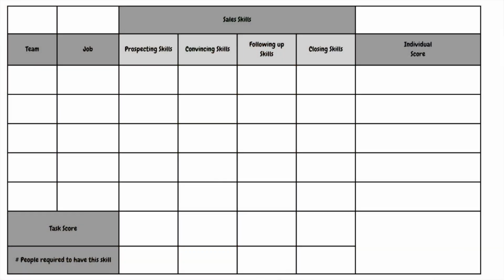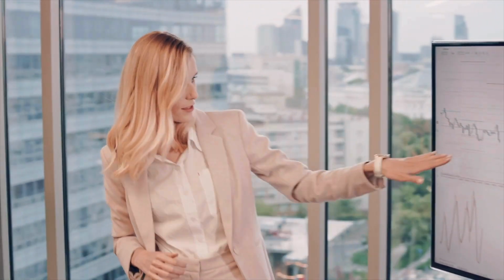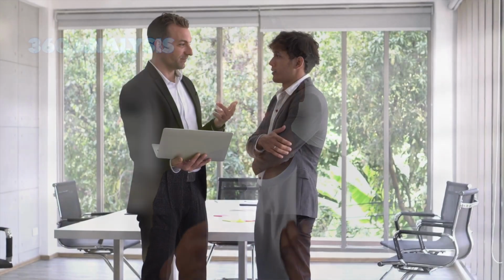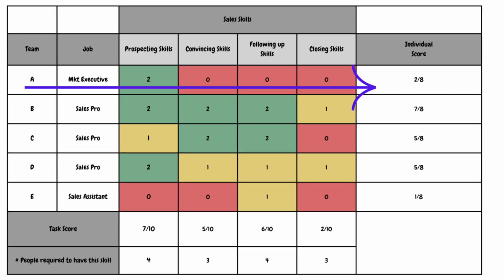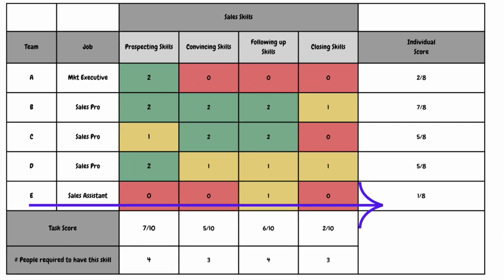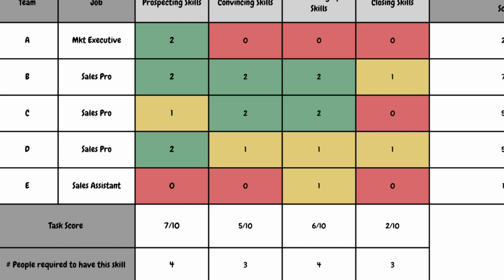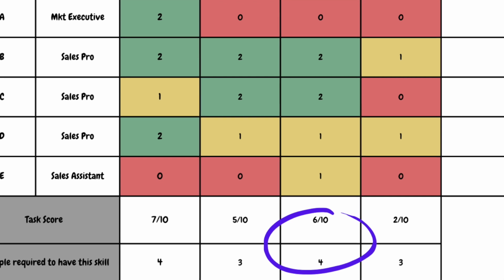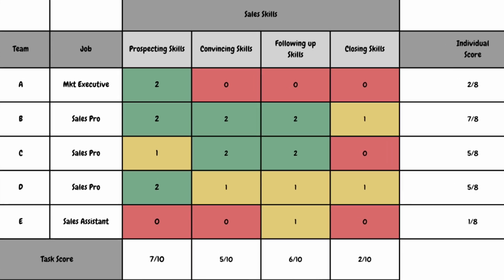How to IDENTIFY your EMPLOYEES' SKILLS NEEDS?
In this compelling video, immerse yourself in the core of employee skill identification secrets.  Unveiling a comprehensive guide and using a straightforward example, I explore the intricacies of crafting a skill matrix and conducting impactful analyses. Come along on this transformative journey to equip your team with the essential skills they need for success!
 Watch Video
Need to improve the skills of Customer Experience Management, Selling Skills, Productivity, Performance & Motivation of your staff members?
Follow my pages for more resources